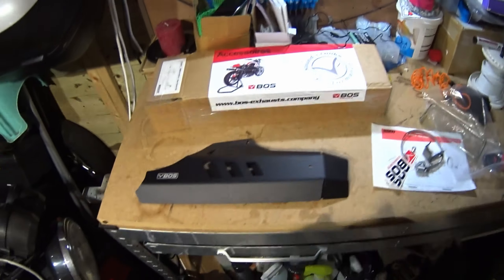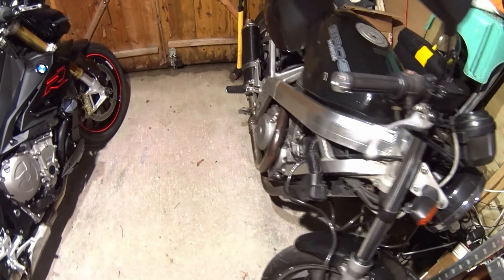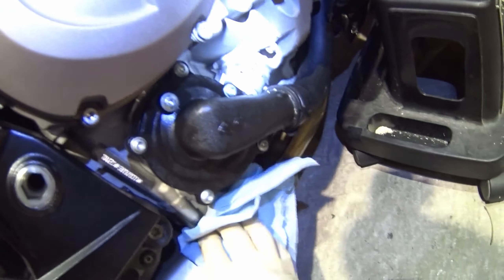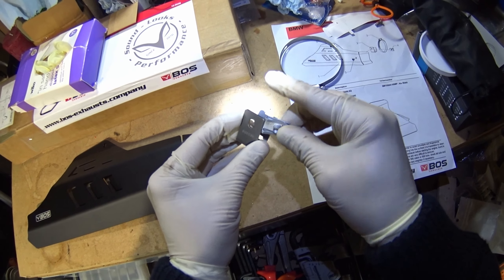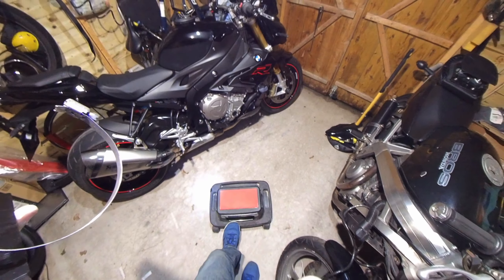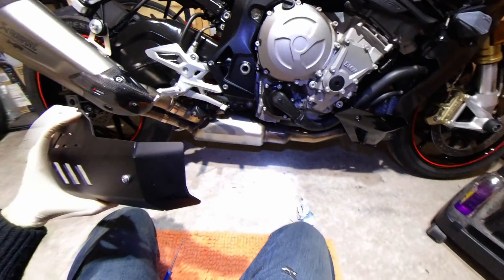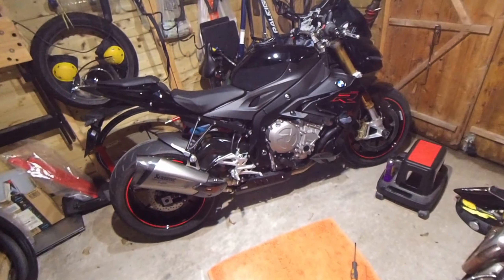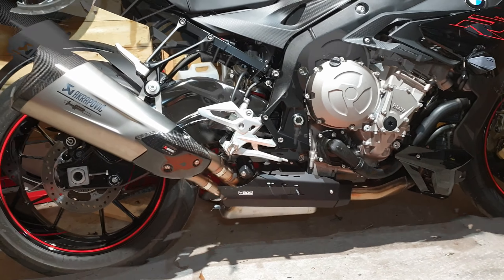BOS Exhaust shield fitting (BMW S1000R 2017-19 )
UPDATE 2 - I have trimmed the video to remove the bits were I referred to the shield as a "cosmetic shield".  This isn't because I've been contacted by BOS, but simply because they do refer to it as a "heat shield" on their website and I don't think its fair of me to describe it as anything else.

I really want the Akrapovic headers but I can't afford them, plus I kinda like the OEM titanium silencer so I am planning to keep that (and put my savings towards the headers).  In the meantime I wanted to buy something that could make a good attempt at covering up the catalytic converter on the standard pipes but not cost hundreds!

I've looked at full undertray type options but nice ones are rather expensive and the options for 2017-onward bikes are a bit limited.  I found this BOS exhaust shield and liked the look of it but then was surprised when I realised that it was only designed to cover one side of the cat (the most visible side).  I was initially disappointed, but the more I thought about it the more it made sense (and I really liked the design!).

I think the price is reasonable at 89 Euros (plus UK V.A.T.) but the bummer was postage from NL - 31 Euros!

This video was briefly interrupted by me finding a coolant leak on my Honda Bros.

The other surprise during this video is how my 360 camera kept the horizon level while I was in all sorts of positions!  I forgot that it could handle this sort of thing quite easily - after the Sony kept playing up I thought this video would have to wait a couple of days but the One X came through like a champ 👍